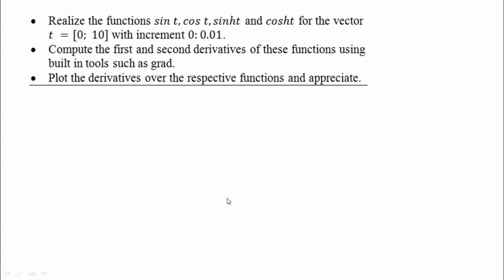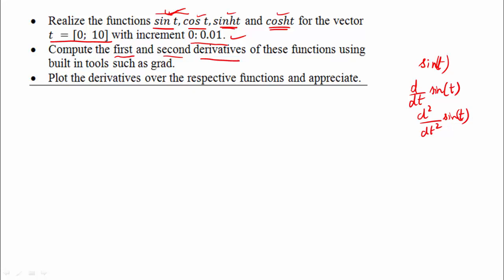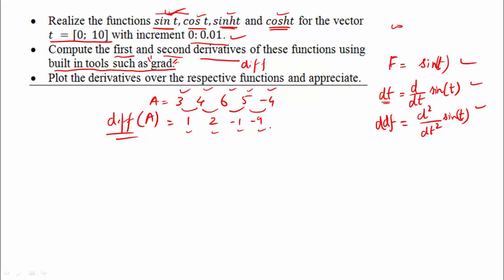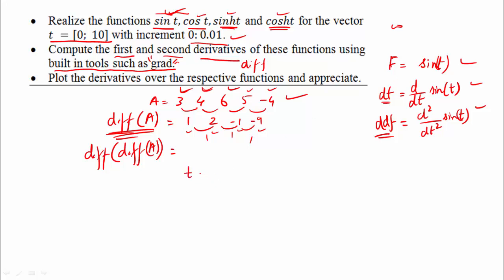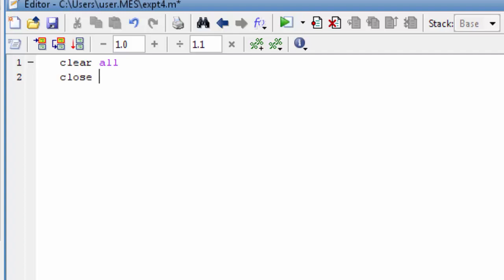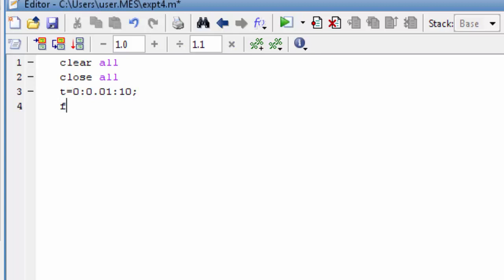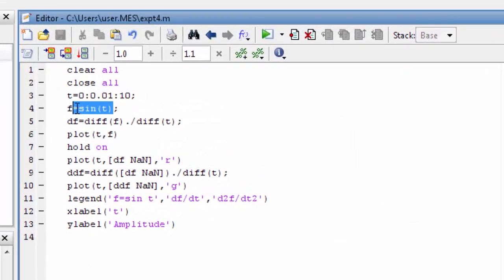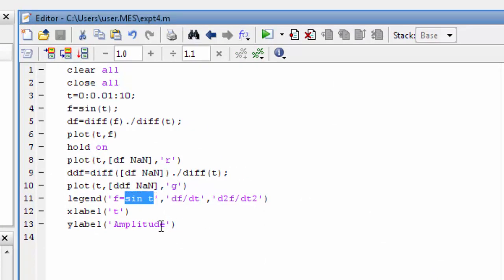Experiment-4.a- Numerical Differentiation